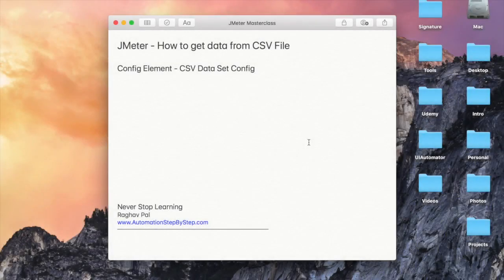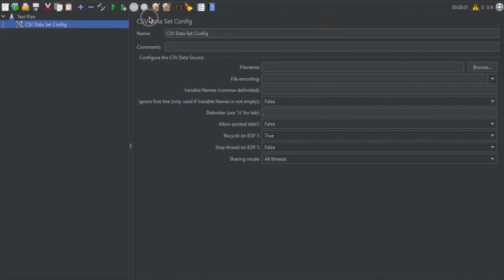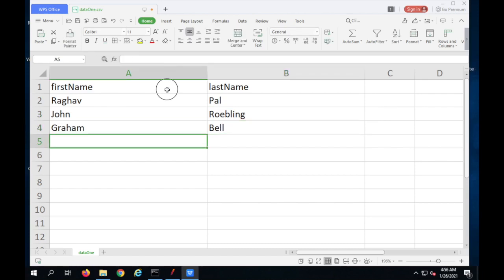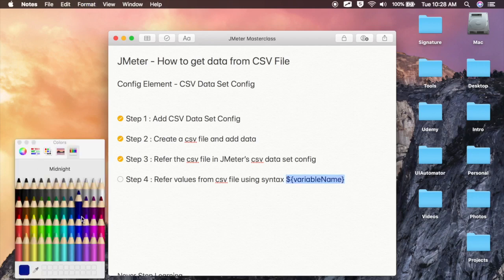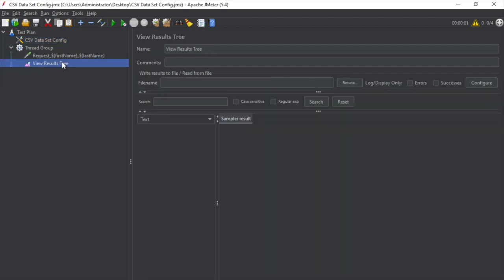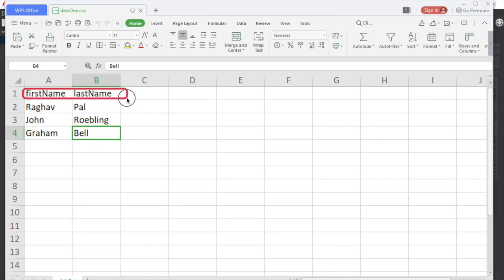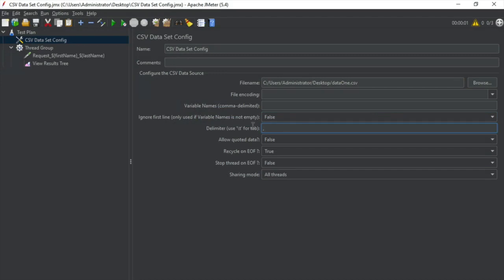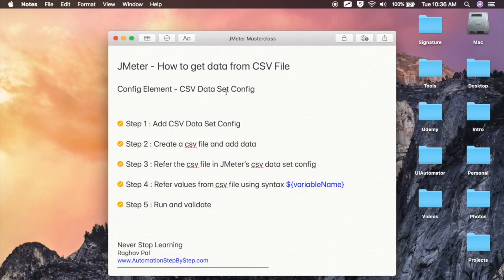9 | JMeter | HowToGetDataFromCSVFile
JMeter - How to get data from CSV File
Config Element - CSV Data Set Config
Step 1 : Add CSV Data Set Config
Step 2 : Create a csv file and add data
Step 3 : Refer the csv file in JMeter’s csv data set config
Step 4 : Refer values from csv file using syntax ${variableName}
Step 5 : Run and validate

Raghav